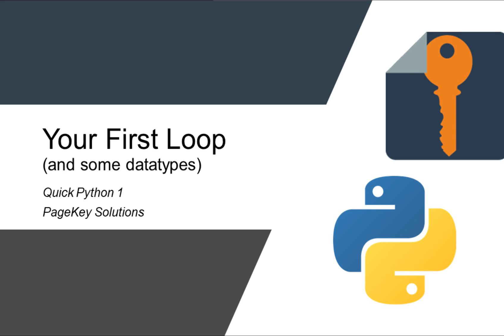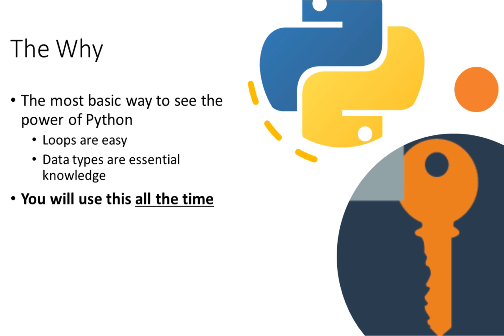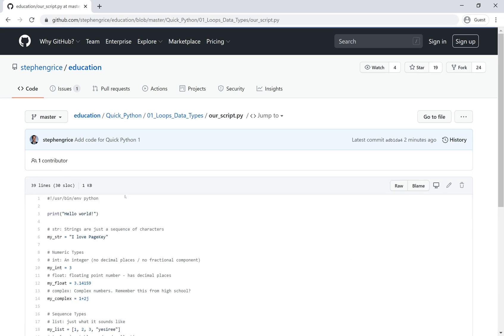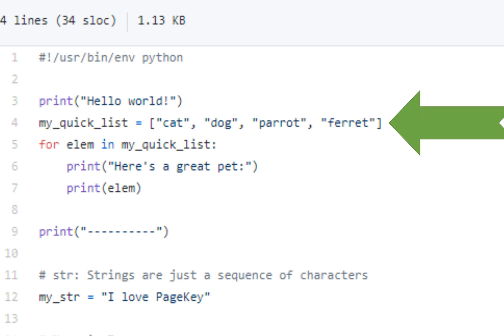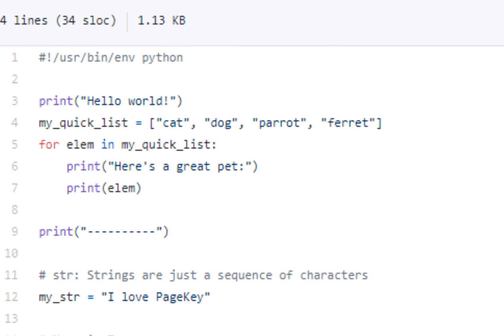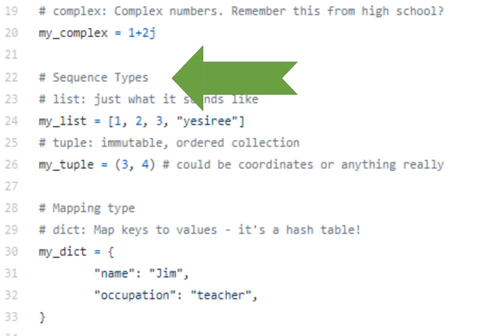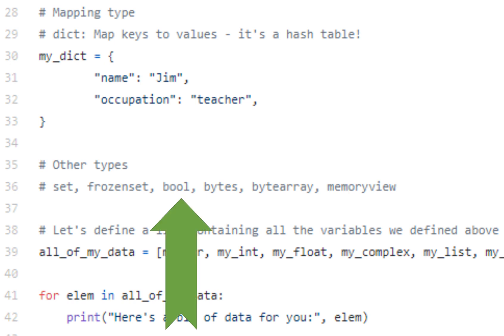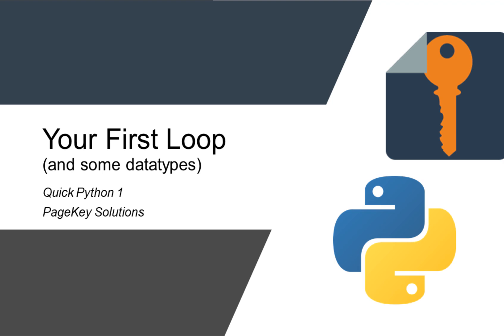Quick Python 1: Your First Loop & Data Types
In this video, we get our feet wet and unlock a tiny bit of the enormous power Python offer with a simple for loop.

If you need to install Python, we have you covered! Check out our Done in 90 Seconds series to get it installed FAST!